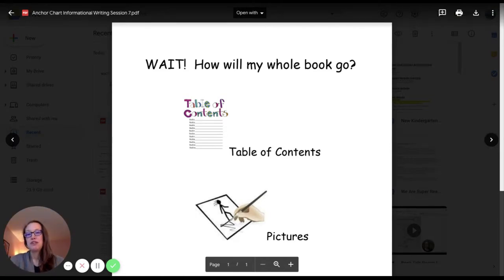Informational Writing Lesson 6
Use the table of contents and pictures to plan writing.  Be able to list 4-5 facts immediately about your topic.  These ideas are from the If/then writing curriculum from Lucy Calkins' writers' workshop.